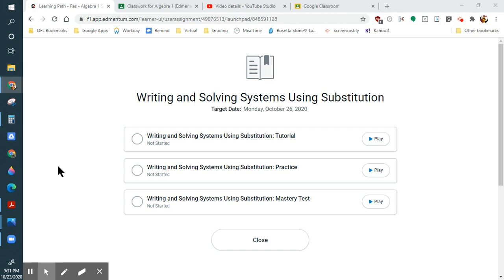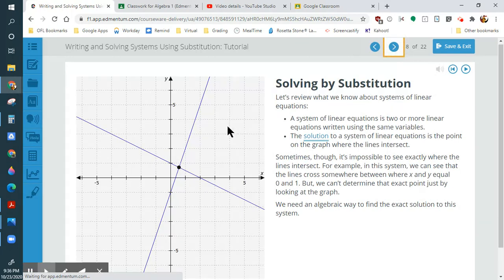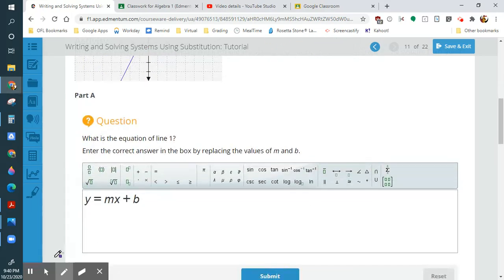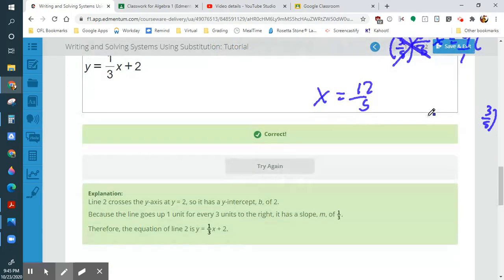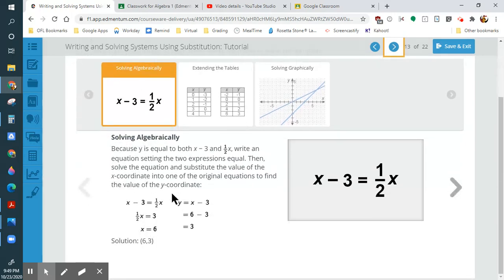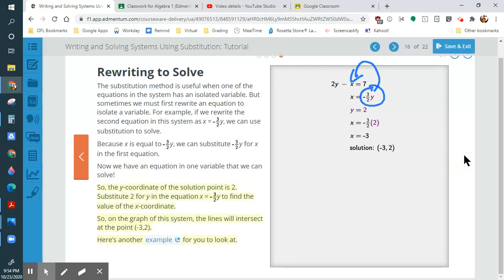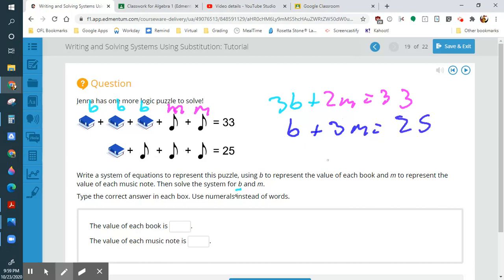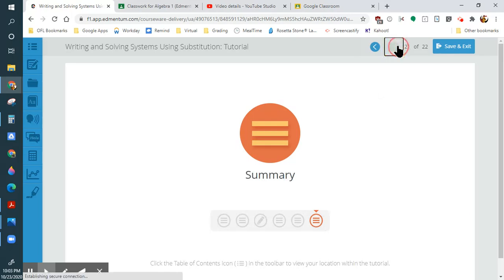Module 2 Writing and Solving Systems Using Substitution | Algebra 1 Unit 5